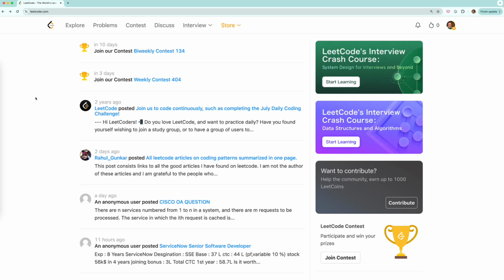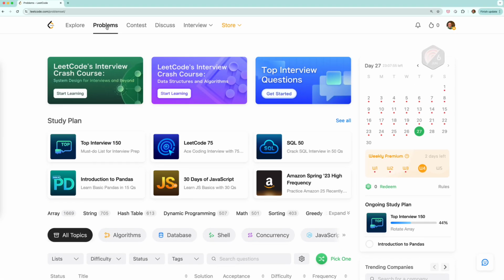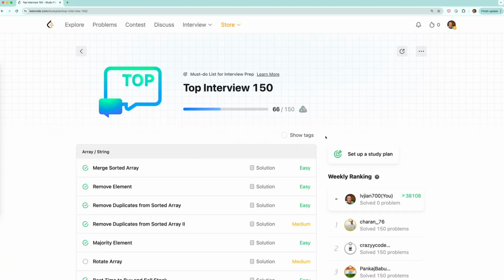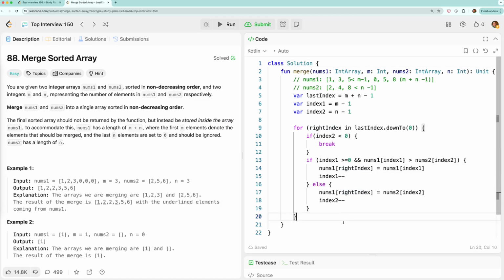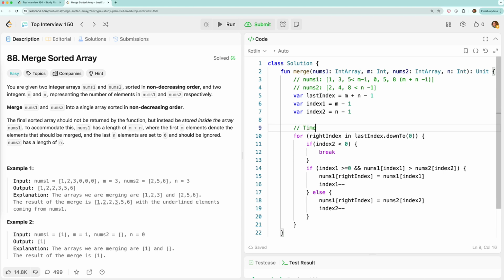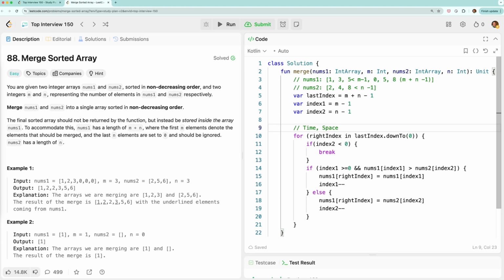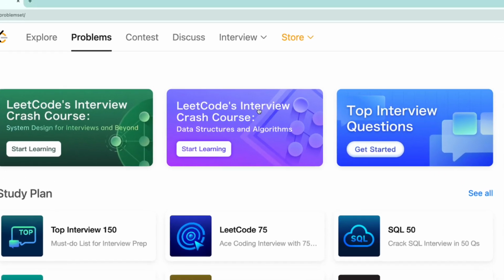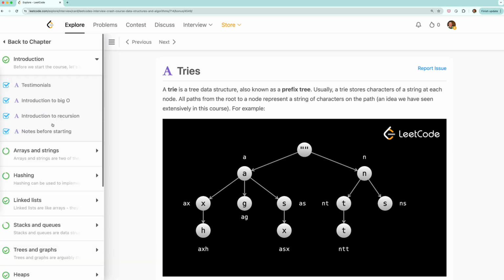How I Practice LeetCode for Atlassian and Canva Coding Interviews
In this video, I shared how I use LeetCode for preparing interviews for Snr Role from Atlassian and Canva.

Recommendation(TL;DR):
* Data Structure & Algorithm Interview Course (Paid)
* Top Interview Questions 150 (Free)
* Purchase LeetCode Premium to save time (Paid)
* Searching interview experience (Free)

Timestamps:

00:00 How I Practice LeetCode for Atlassian and Canva Coding Interviews
00:30 Explore LeetCode as a beginner
01:06 Explore Problems for preparing Interview
01:30 Explore Top Interview Questions 150(Free) and Data Structure & Algorithm Interview Course(Paid)
02:09 How to solve each problem
05:44 Walk through Data Structure & Algorithm Interview Course (Paid)
06:33 Quick path 1 - Search for Interview Experience
07:28 Quick path 2 - Practice specific problems by company(Paid - Leetcode premium feature)
07:59 Recommending my other interview videos

This is my speaking practice Day 26/30.